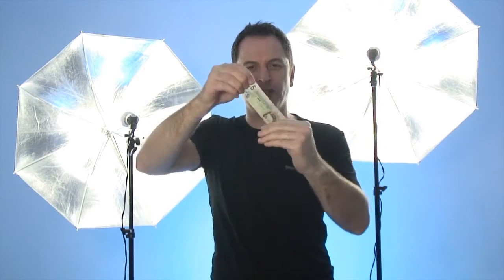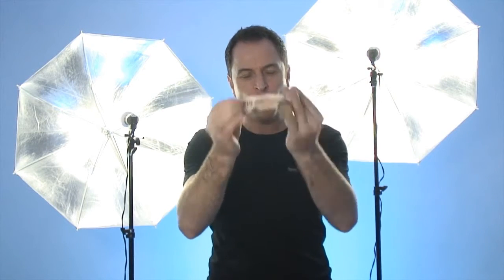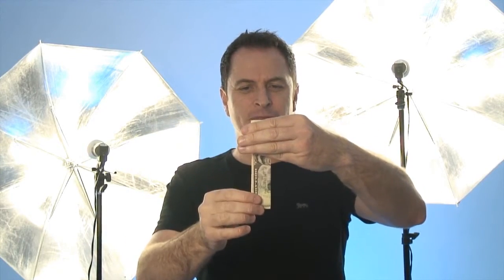Cash Converter by Richard Griffin - Official Ad Trailer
Manufacturer's Official Ad Copy:
A borrowed bill is folded in half lengthwise. It is then pulled through the fingers where it visually changes into a different bill. Then with a blow it visually changes back to their original bill, you can then unfold it and immediately hand it back for examination.
No gaffed bills, you borrow a bill
Customizable gimmick, to fit any size bill of any currency, including plastic currency
Resets in 2 seconds
Perfect for stroll around magic
NO reels, elastics, wires, thumbtips, wax or glue is used
NO special clothing or jewelery has to be worn
You can perform this in a T-shirt
Instructional DVD and gimmick included